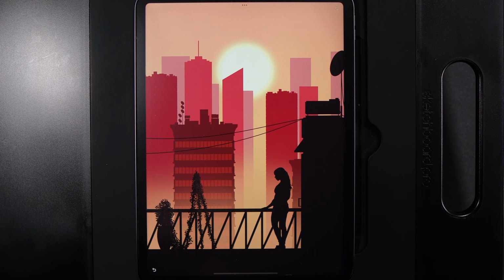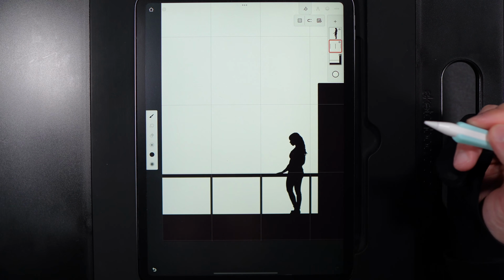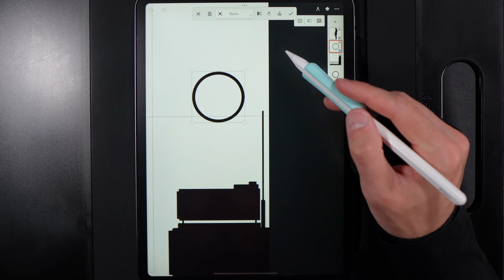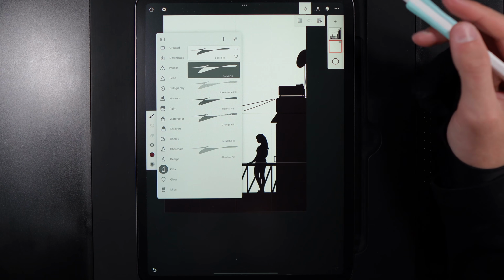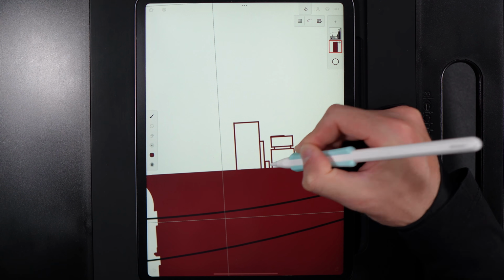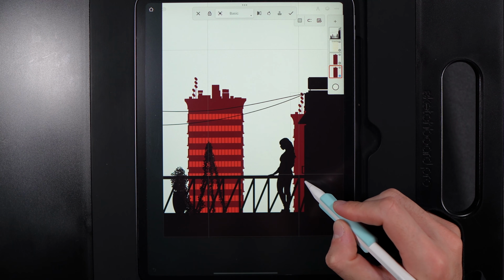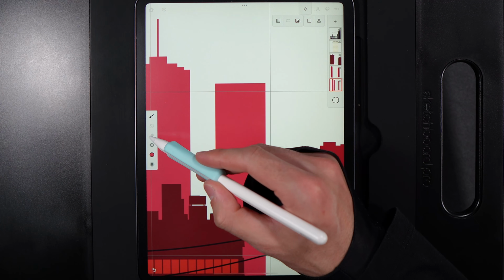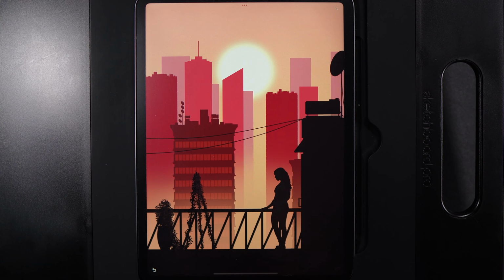City Silhouette Part 1 - Infinite Painter Tutorial #43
⬇️  REQUIREMENTS

FREE If you enter 0

MY EQUIPMENT
Paperlike screen protector: